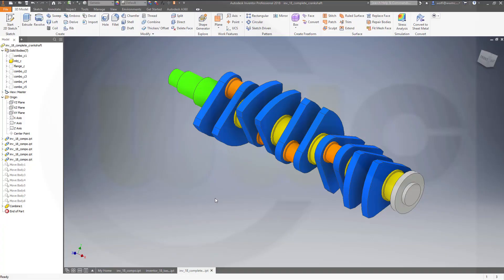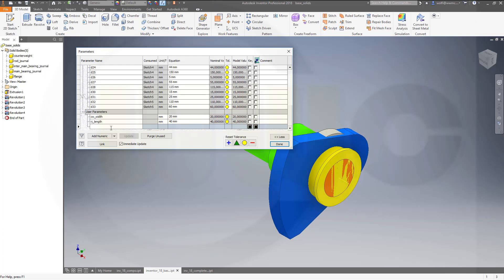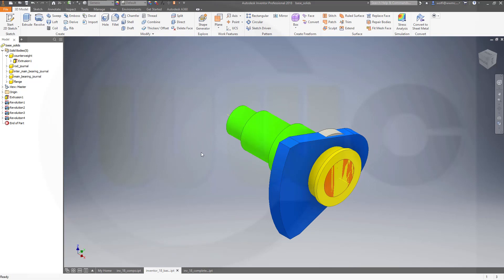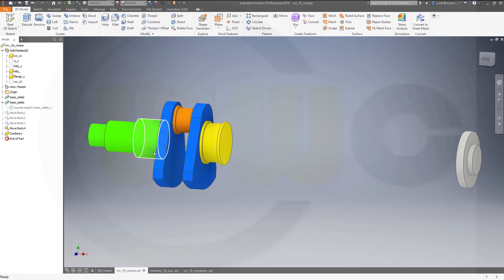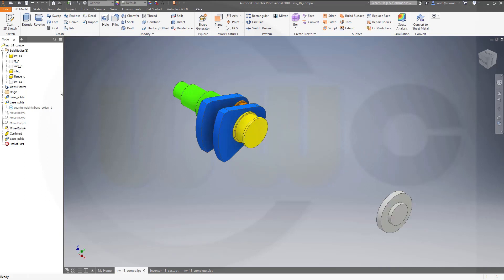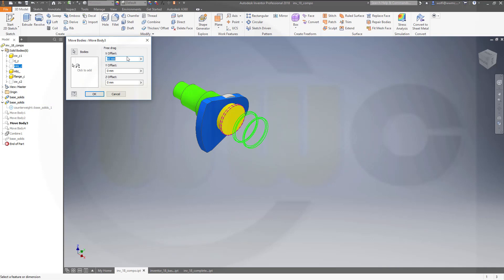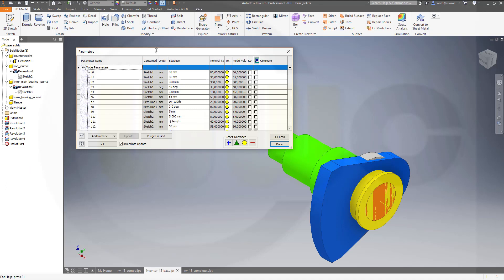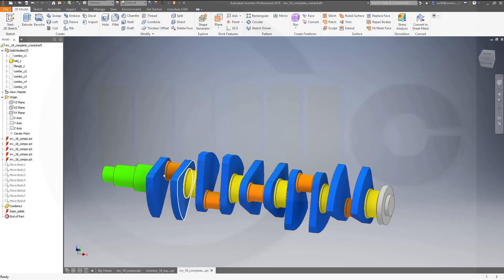Crankshaft - ipart - Part 2 - Inventor 2018 Training - Part Design Methods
User parameter defined and inserted into the model, ipart created. Enjoy!